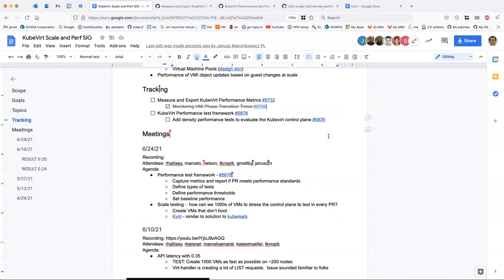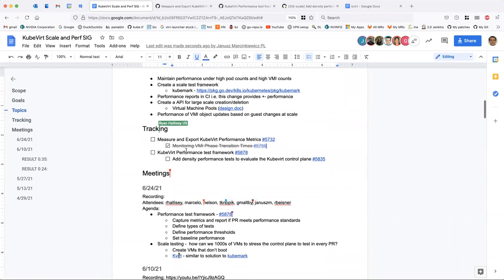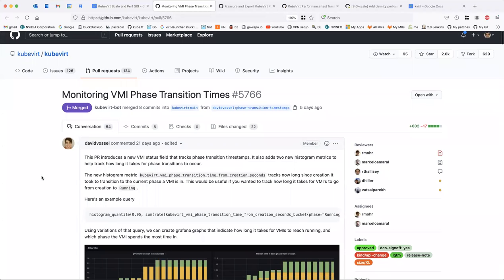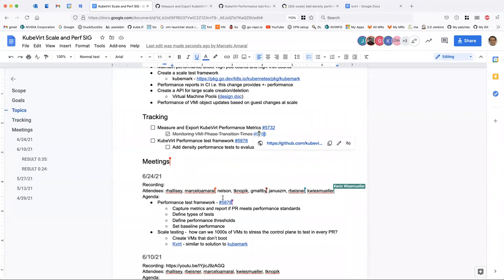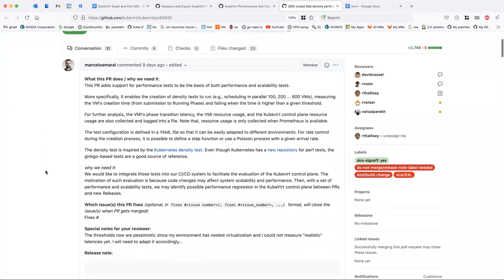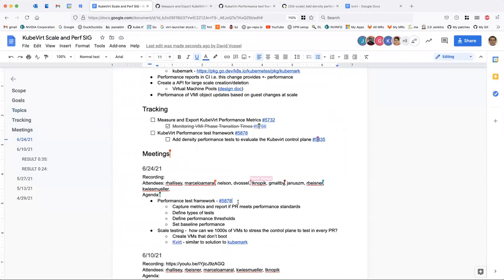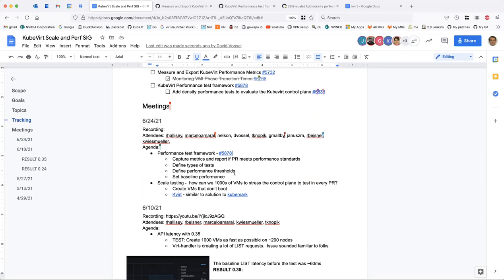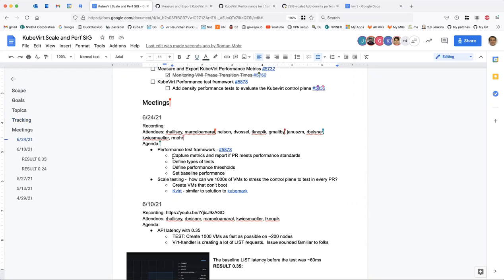SIG - Performance and scale 2021-06-24